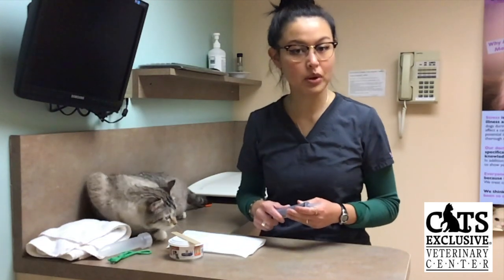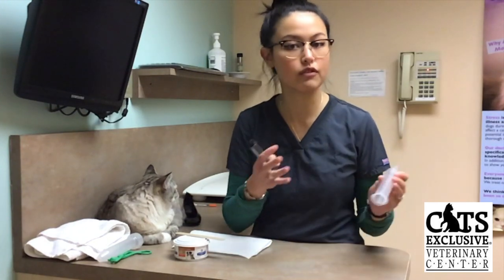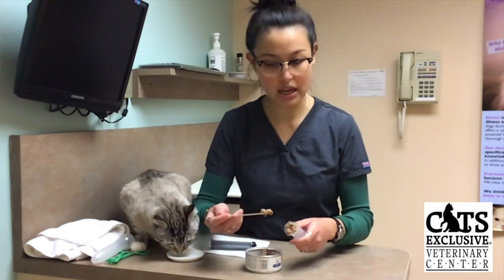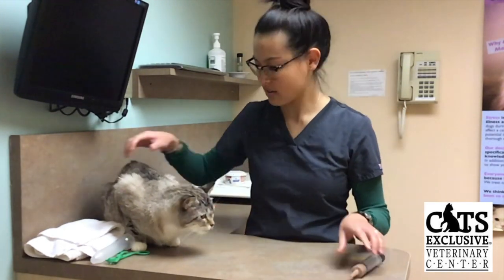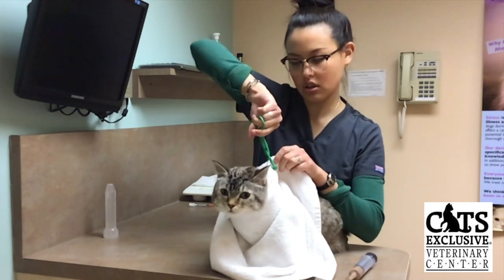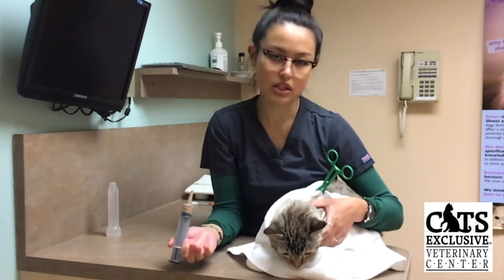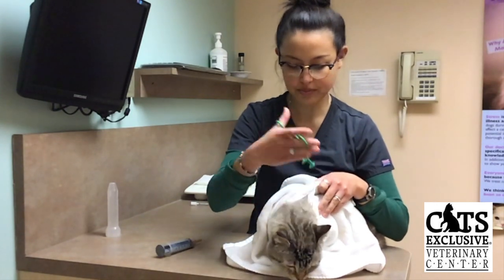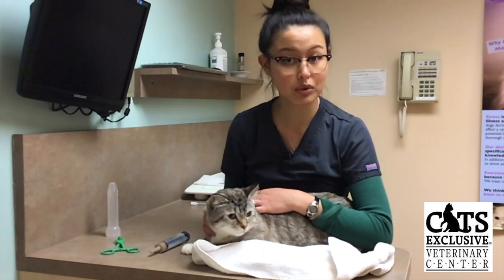How to Syringe Feed Your Cat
Learn how to syringe feed your cat.

Cats Exclusive Veterinary Center is a full-service veterinary center focusing on ALL the needs of cats, with progressive feline medicine, spacious townhouse boarding and a cat-centric retail store. Cats are treated like family members here!